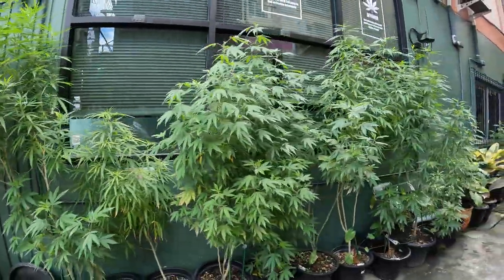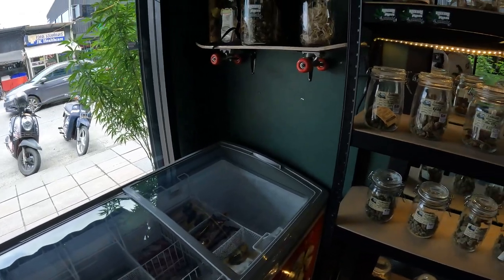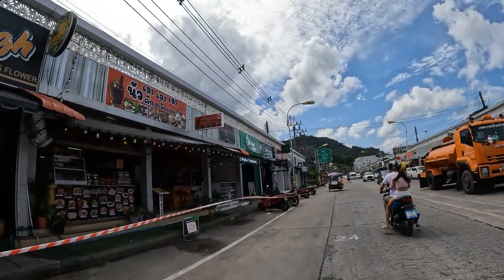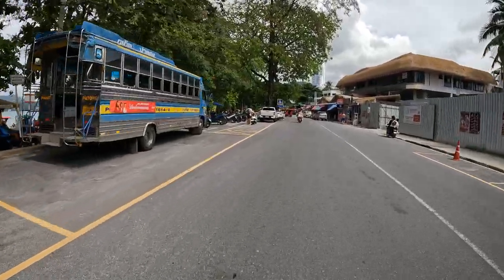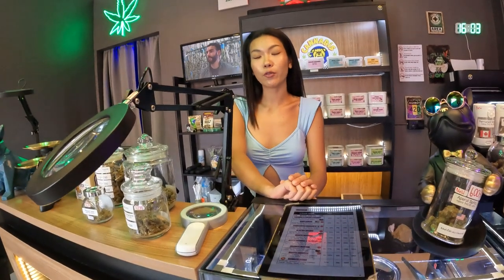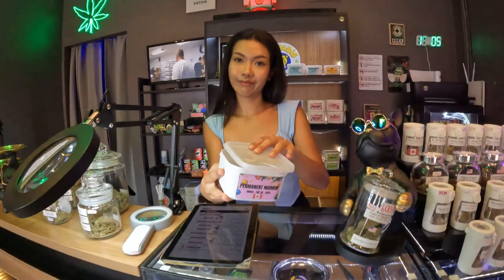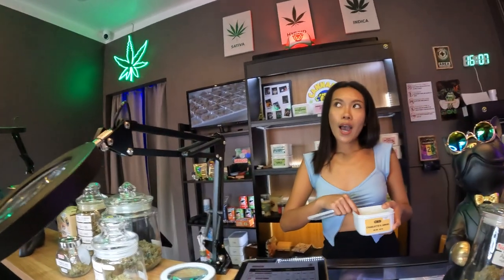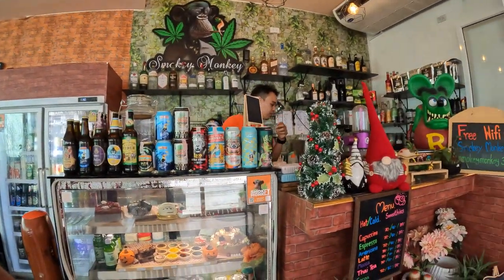Inside Thailand's Weed Epidemic! Are the Streets Really Flooded with Cannabis?!!! 🇹🇭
🌿 Welcome to the Cannabis Wonderland of Thailand! 🇹🇭✨ In this mind-blowing video, join me on an unforgettable journey through the heart of Thailand's flourishing cannabis scene. 🚀🌴

Get ready to witness firsthand the incredible wave of legalization sweeping across the Land of Smiles, as we embark on an exclusive tour of some of the hottest and most vibrant weed shops in the country! From hidden gems in bustling markets to sleek dispensaries in the heart of Bangkok, we leave no leaf unturned.

🔥 Immerse yourself in the lush greenery of Thailand's weed mania, as we explore the diverse strains, innovative products, and unique cultural twists that make this experience unlike any other. From traditional Thai cannabis-infused delicacies to cutting-edge smoking accessories, there's something for every cannabis enthusiast.

🎥 This video isn't just a tour; it's a celebration of Thailand's journey into the world of legal cannabis. Join the movement and discover how the Land of Smiles is redefining its relationship with this incredible plant.

🌟 Brace yourself for a visual feast, exciting encounters, and a journey that will leave you craving for more! 🌿🔥🎉